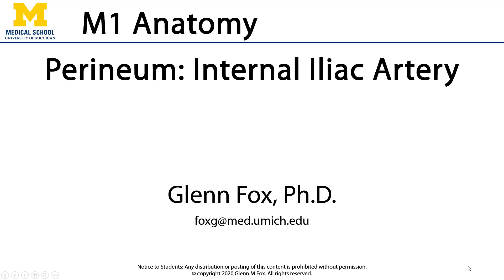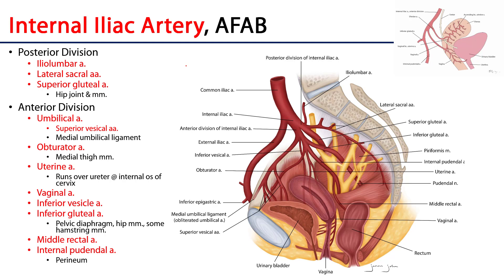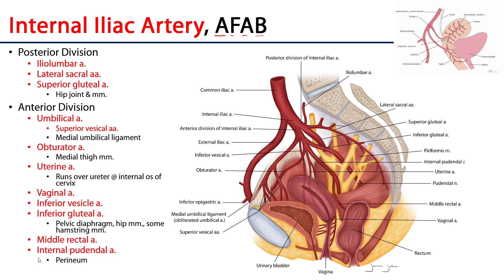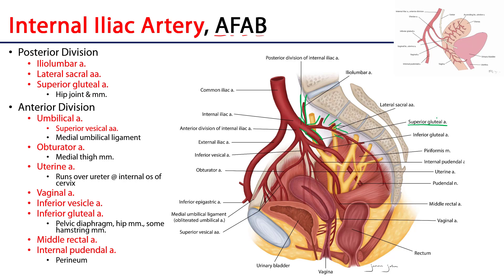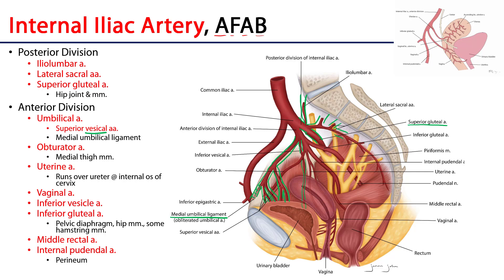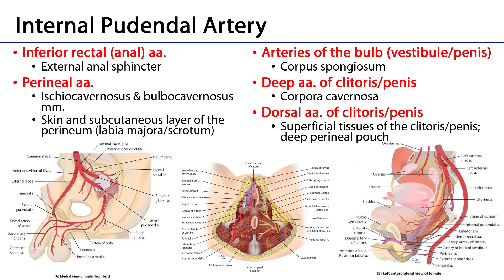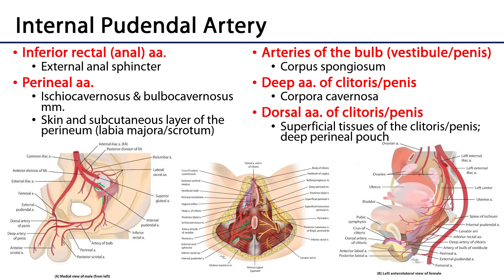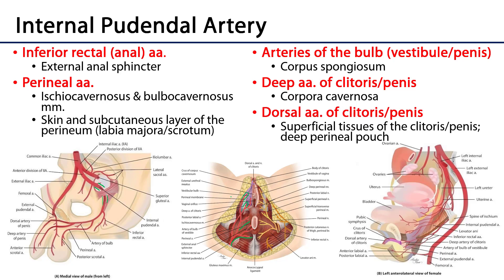Internal Iliac Artery - M1 Perineum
Dr. Glenn Fox discusses the internal iliac artery as part of the Learning Objective video series for the First Year Medical Gross Anatomy course at the University of Michigan.